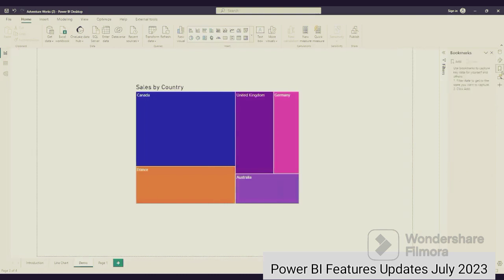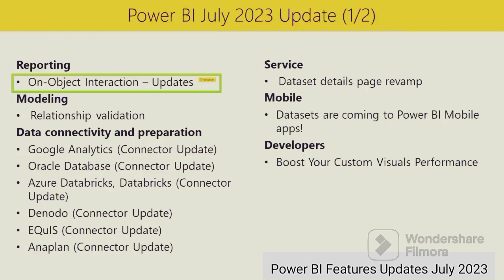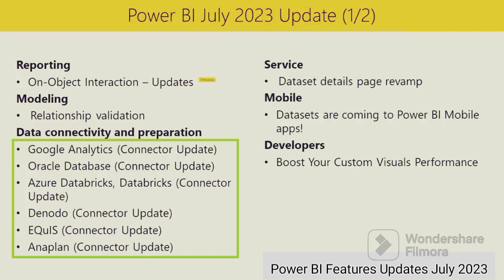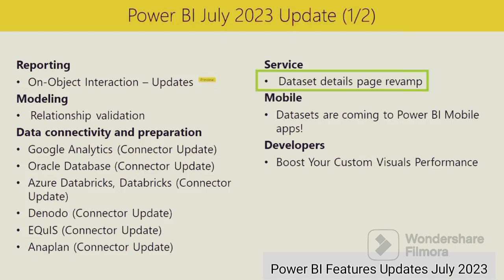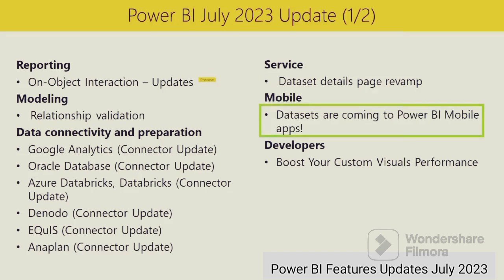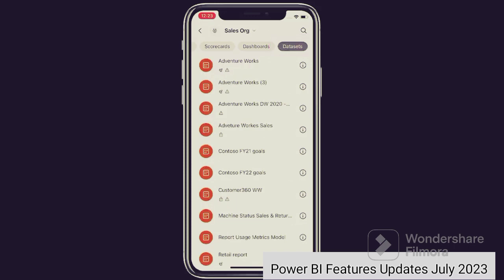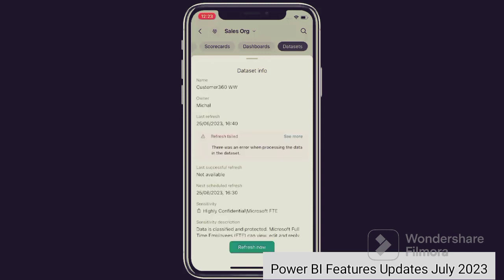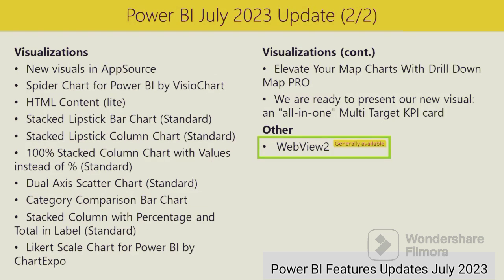Features added in Power BI July updates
List of Features added in Power BI updates July 2023

🔹 **Reporting:**
📈 Smoothed and Leader lines - Create polished line and area charts with smoother visuals and visual connections to data points. 🔗

🔹 **Modeling:**
🗂️ Edit your data model in the Power BI Service - Improved experience for creating and editing relationships in the web. 🔍

🔹 **Data Connectivity:**
🔌 Updates to various connectors including Snowflake, Google Analytics, Azure Databricks, Denodo, EQuIS, and Anaplan. 🌐

🔹 **Service:**
💼 Dataset details page revamp - Enhanced dataset details page with actions, metadata, related items, and dataset schema. 📊

🔹 **Mobile:**
📱 Datasets in Power BI Mobile apps - Manage datasets directly from your phone, view metadata, trigger dataset refresh, and receive push notifications on schedule refresh failures. 🔄

🔹 **Developers:**
🛠️ Boost Your Custom Visuals Performance - Check out the latest article on improving rendering and load times for custom visuals. ⚙️

🔹 **Visualizations:**
👀 New visuals in AppSource - Explore Spider Chart, Stacked Lipstick Bar & Column Charts, Dual Axis Scatter Chart, Likert Scale Chart, and more! 📊

🔹 **Elevate Your Map Charts with Drill Down Map PRO:**
🗺️ Enhance map visuals with custom shape layers, node clustering, and more! 📍

🔹 **Introducing the Multi Target KPI Card:**
🎯 Simplify reporting with an all-in-one visual supporting multiple indicators and conditional formatting. 📈

🔹 **Other:**
🌐 WebView2 GA - WebView2 is now generally available with improved reliability. Report any issues using the “There was a problem with WebView2” dialog. 🕸️

Stay ahead with these powerful updates and take your data analysis to new heights! 🚀📈